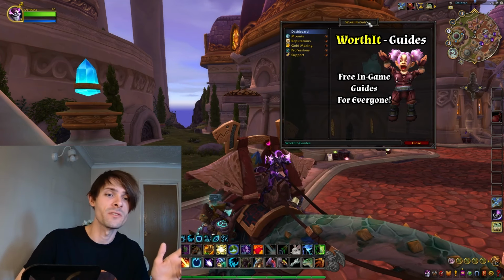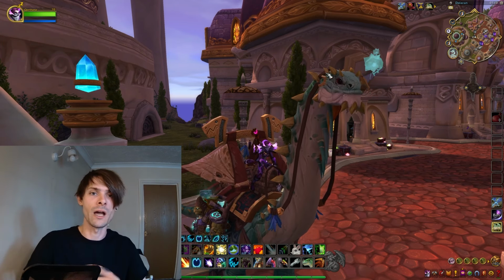My Plan For War Within In WoW - Gold Making, Gold Farming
Community Addon!!!